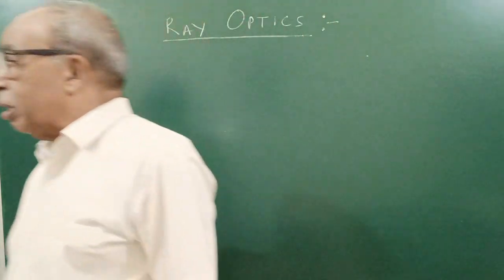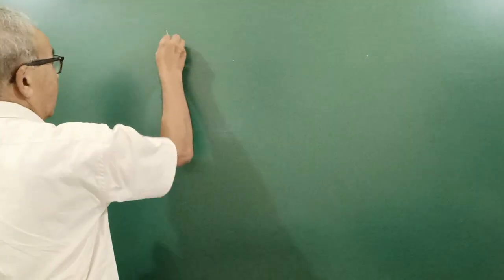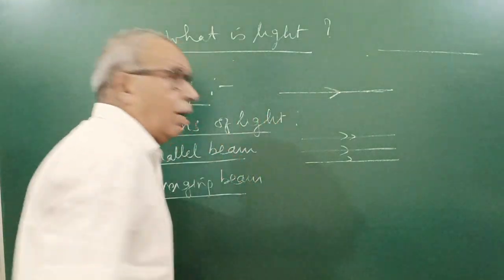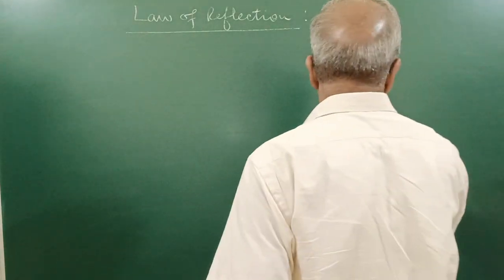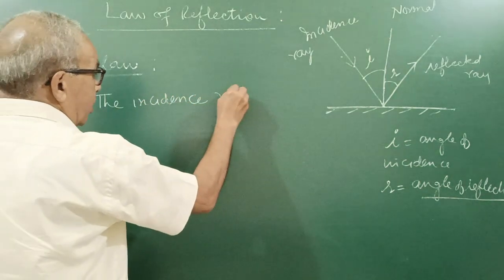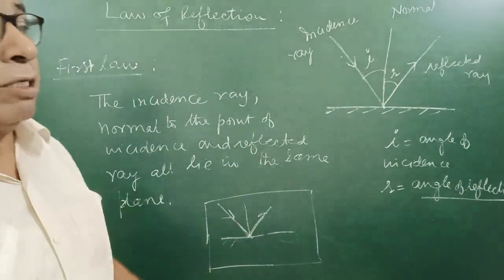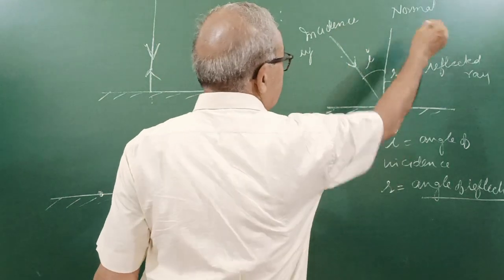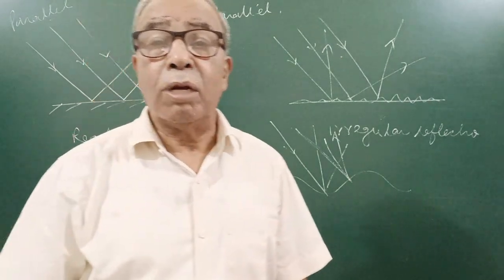Ray Optics. Beams of light.Laws of reflection. Regular and irregular or diffused reflections.